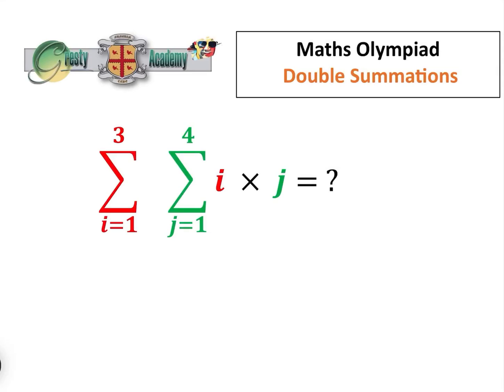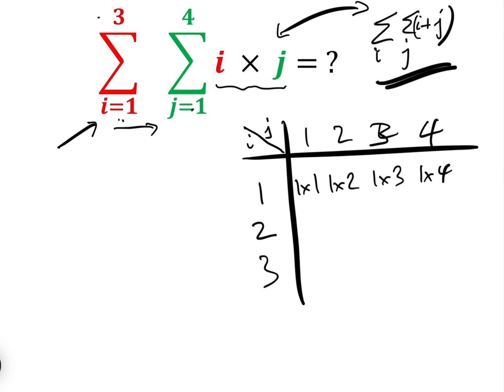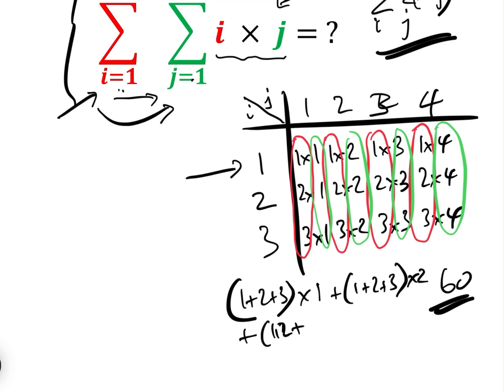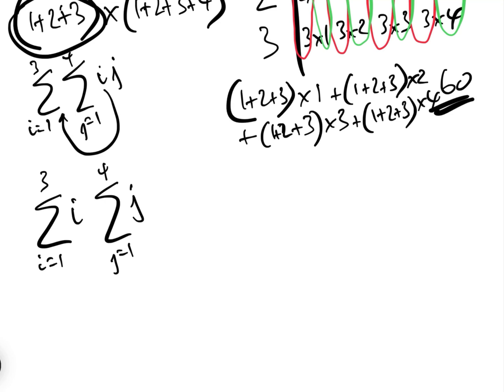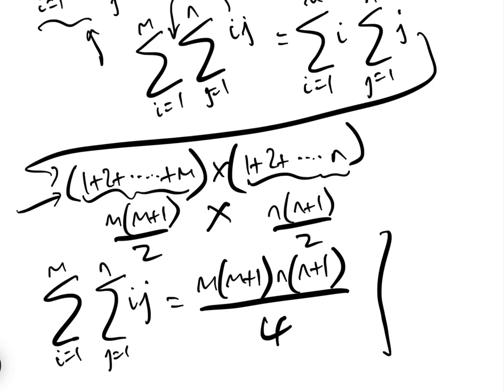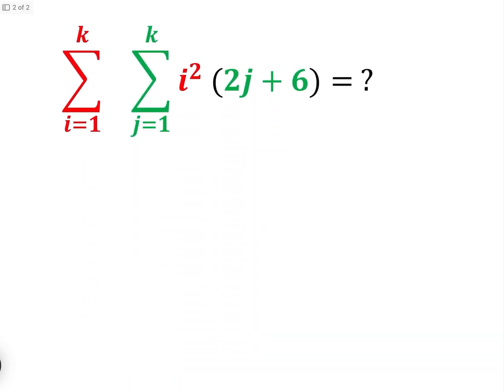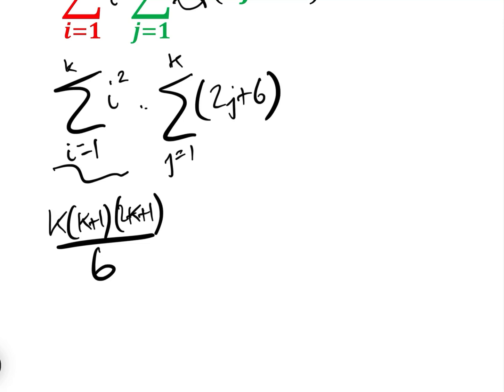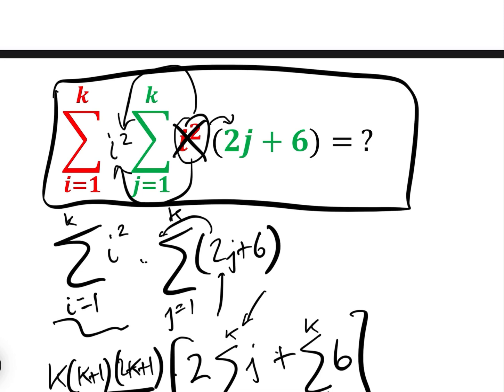Solving Double Summation Questions with 'i x j' as a Term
Double summation questions appear quite a lot in Maths Olympiads and College Entrance Tests and many people fail to gain marks on them because they 'look' at first glance quite complex. However once it is realised that in fact they are simply a 'double loop', they are entirely manageable with care.

Even though the question in the thumbnail, summing 'i x j' over a double summation, is simple, the mechanism by which we solve it can also be used to tackle far more difficult problems, as we show at 5:43 when we solve in seconds a far harder double summation.

This video should be watched after 'How to Solve Basic Double Summation Questions' which shows how to sum 'i+j' double summations - see this link